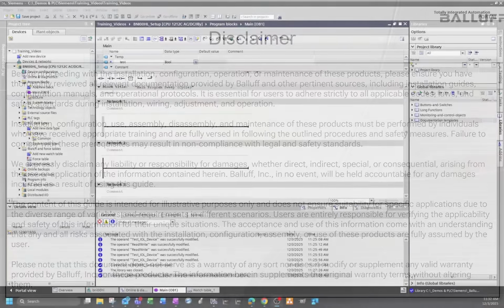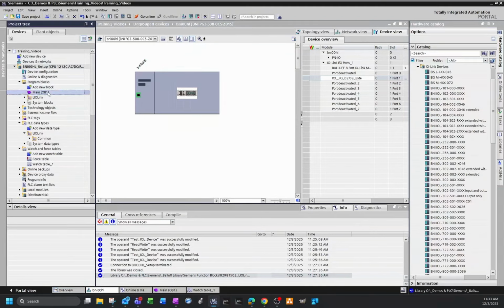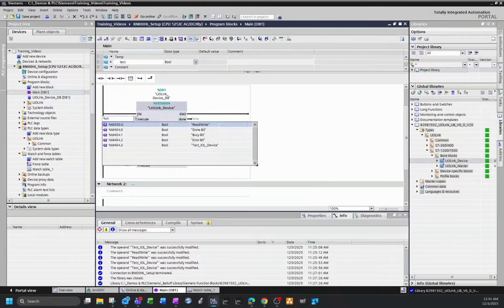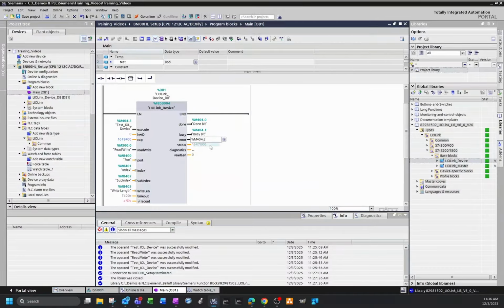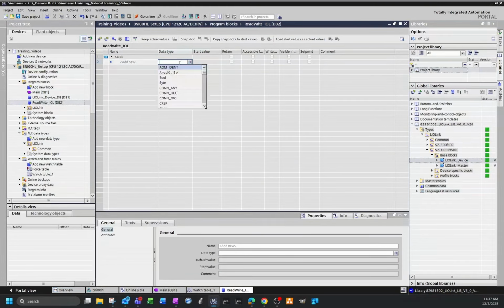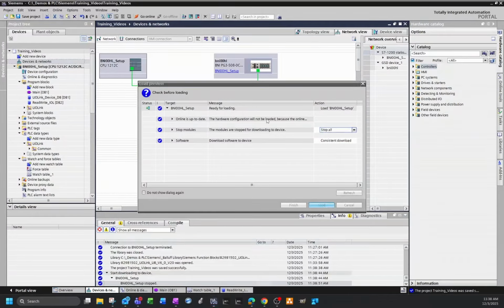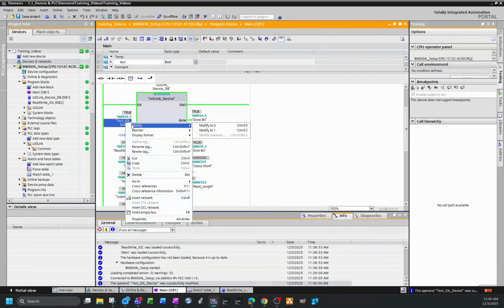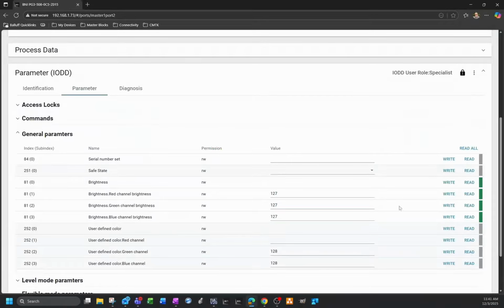BNI00HL Parameter Read Or Write Via Siemens IOL Device FB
Learn how to control the Balluff BNI0085 SmartLight in TIA Portal using a generic IO Link device, the Siemens IO Link function block, and proper data mapping. This tutorial walks through importing the IO Link library, setting data blocks, mapping hardware IDs, and writing brightness values.
In this video, we demonstrate how to set up a BNI0085 SmartLight on a BNI00HL IO Link Master using a generic IO Link device configuration in TIA Portal. Because SmartLight control requires a fixed output byte size, standard IO Link device entries from the stock GSDML or custom lists will not work. This tutorial shows the correct method.
We begin by importing the Siemens IO Link library (created in V16, upgraded here to V20). Then we drop the IO Link Device block into the PLC program and map the required tags for ID, data arrays, and the hardware identifier. We cover how to locate the correct hardware ID for each port under system constants—an important detail of the newer Profinet specification.
Next, we create the required byte array (232 bytes), compile, and download the project. Using a TIA Portal watch table, we demonstrate how the SmartLight uses RGB brightness values in decimal/hex, and how to perform read and write operations using the IO Link block. We write new brightness values, switch the block from read to write mode, and confirm the updates on the SmartLight.
This walkthrough is ideal for automation engineers working with Balluff SmartLights, BNI00HL, BNI0085, IO Link, and TIA Portal IO Link communication.